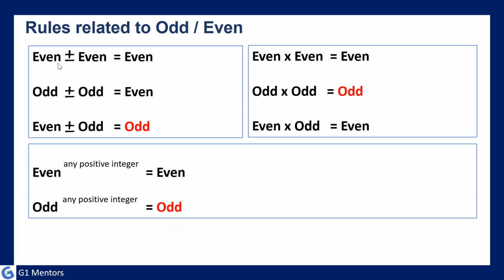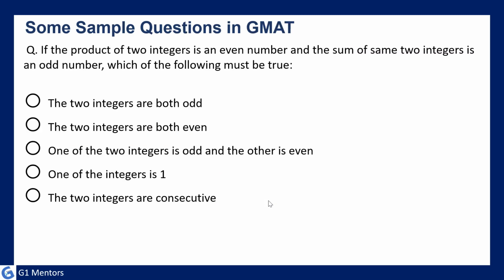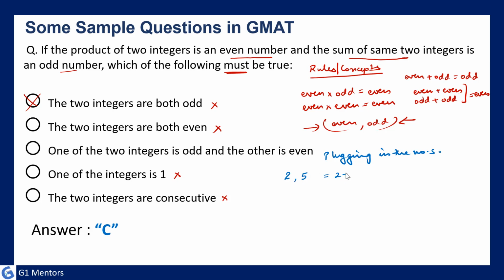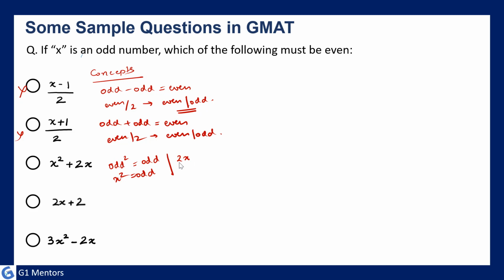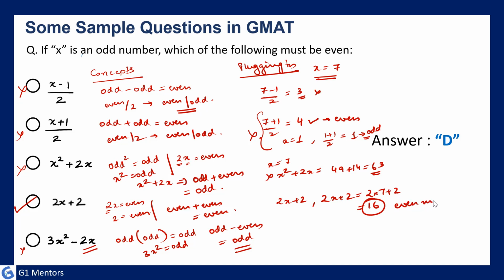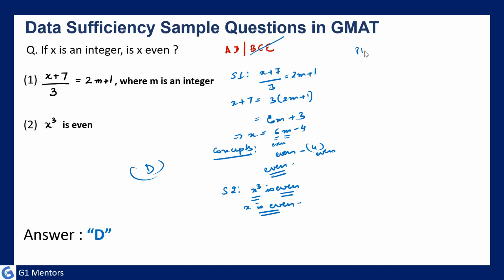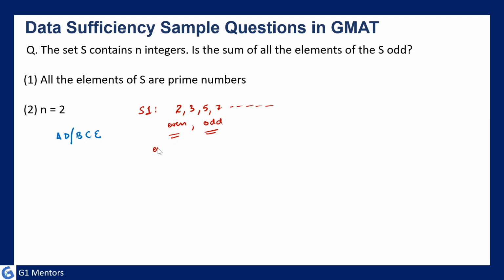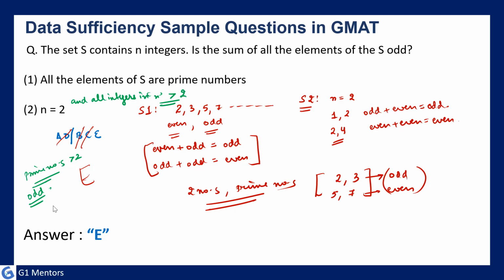03f. GMAT - Odd and Even (Number Properties)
In this video, basics of Odd and Even (Number Properties) of GMAT exam are covered.
Number properties is an important part of syllabus in GMAT exam. You may expect 20% - 25% of questions from this topic.
Number properties will have a series of 10 videos covering following topics:
3a. Number Properties Basics
3b. Order of Operations / PEMDAS
3c. Factors an Multiples
3d. Prime Numbers, HCF and LCM
3e. Factors and Prime - Additional Material
3f. Odd and Even
3g. Positives and Negatives
3h. Fractions
3i. Decimals
3j. Quotients, Remainders (Division)
Each of these videos will cover basics of the topics and related practical examples.
Videos are inter-connected, if you follow in the same order, it will help you to prepare better.
G1 mentors is an effort to provide comprehensive coaching on GMAT to bright aspirants. These videos are made by b-school alum who scored 760+ in past GMAT exams. All the videos are tried to be less than 20 min to keep you engaged.
G1 mentors also provide a comprehensive hand-made and carefully chosen question bank for every topic (providing all level of questions - easy, medium and hard difficulty level)
You will find a very practical approach to every session.